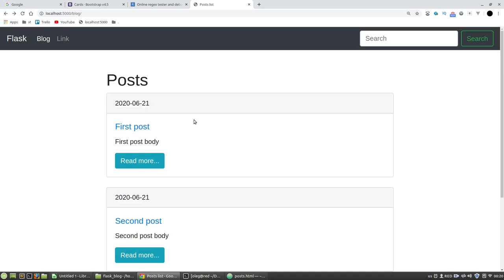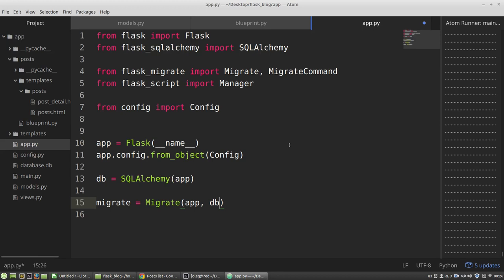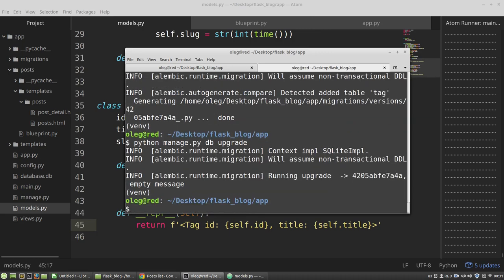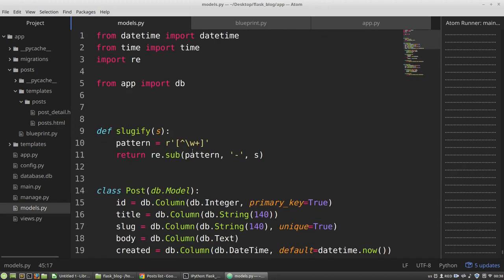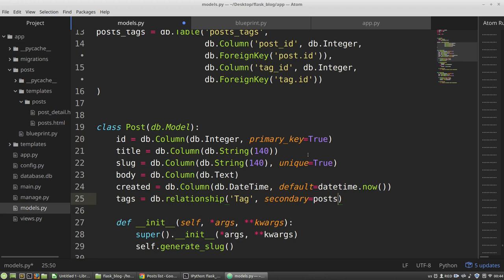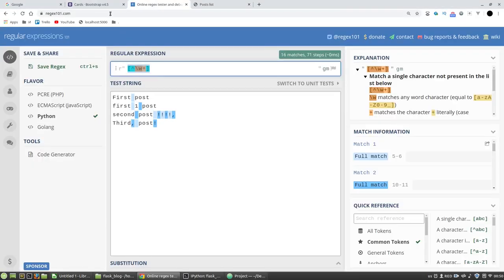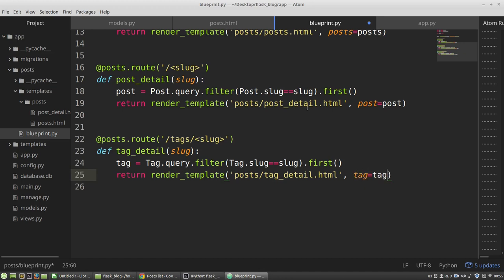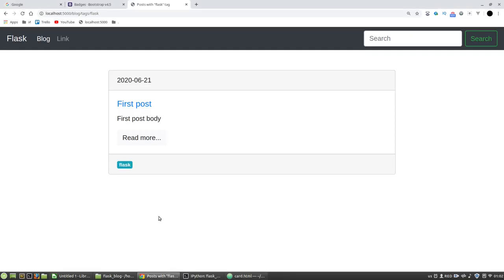Python Flask Tutorial #5: SQLAlchemy ManyToMany relationship | Flask crash course for beginners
In this #5 video of the Python Flask Tutorial for absolute beginners we will create the second model with SQLAlchemy ORM - the Tag, and we'll know how to use migrations. Then we'll create a brand new, additional table to store data about ManyToMany relationship, and set up the SQLAlchemy ManyToMany relationship between Post and Tag models

✴️✴️✴️ This Flask tutorial ✴️✴️✴️

As an example for this Flask Crash Course I use a blog engine.